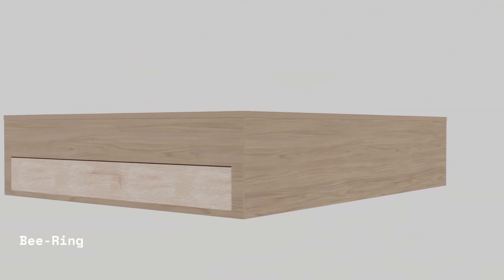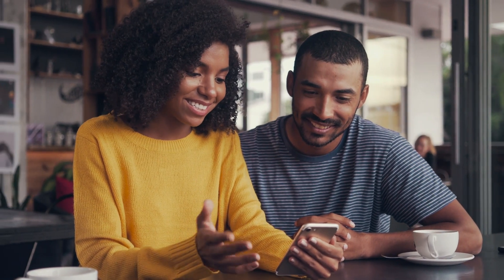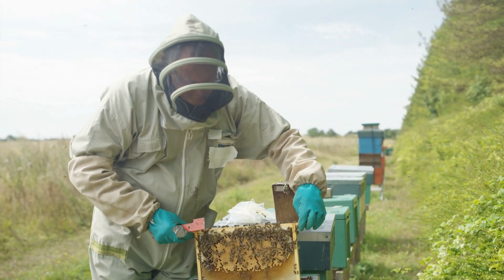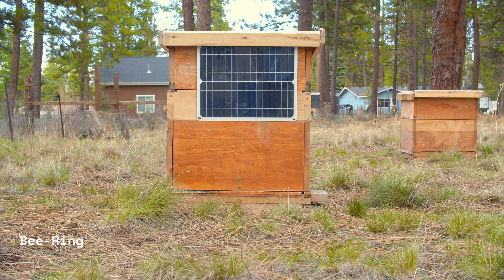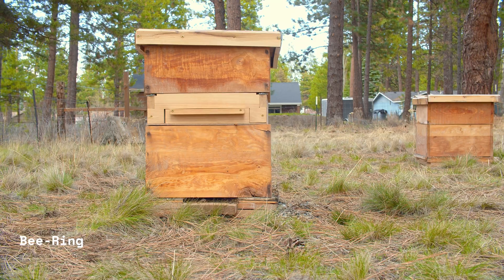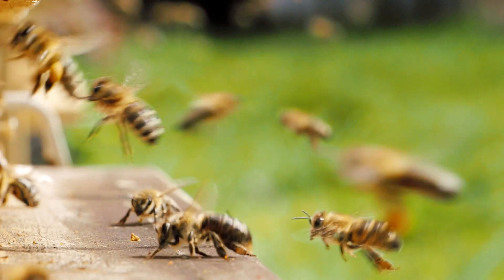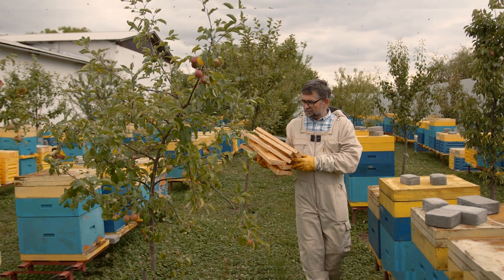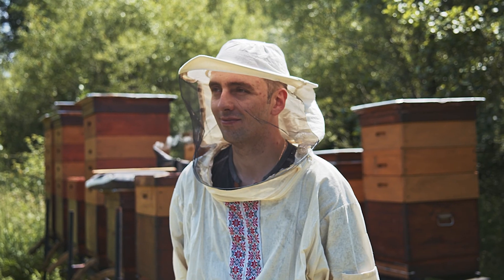How Bee-Ring develops smart beehives using Viam | Bee-Ring x Viam Case Study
Built on Viam from scratch, Bee-Ring’s smart beehive provides vital real-time metrics that reduce labor time and empower beekeepers to proactively address issues.